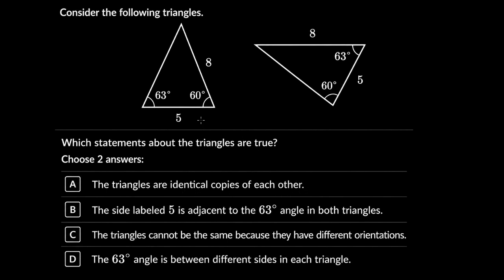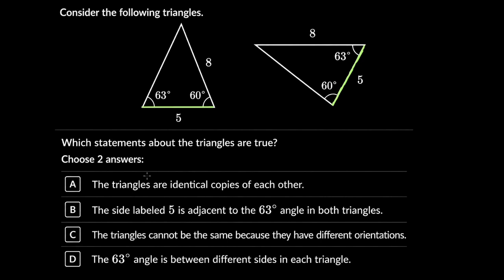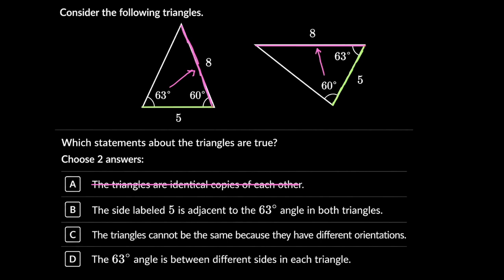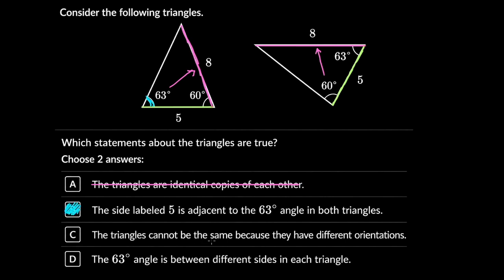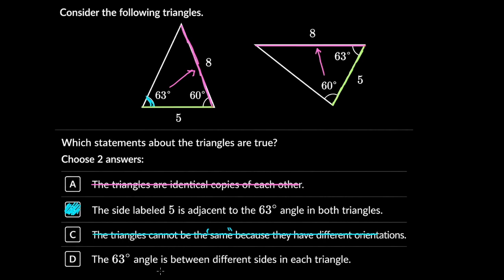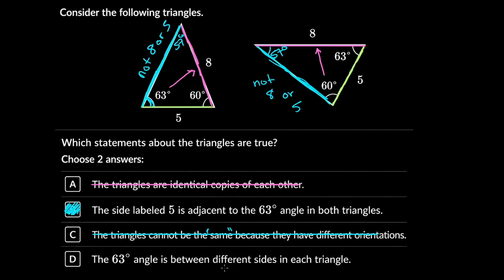Comparing triangles by analyzing angle and side arrangements | Khan Academy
Learn how to compare two triangles by checking whether a given angle and side lengths are arranged in the same way, not just whether the same measurements appear.